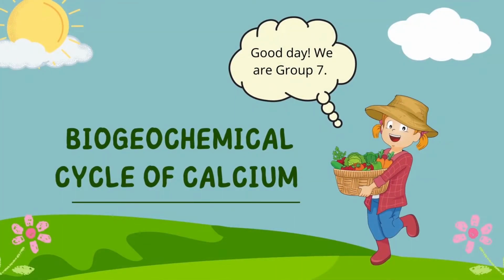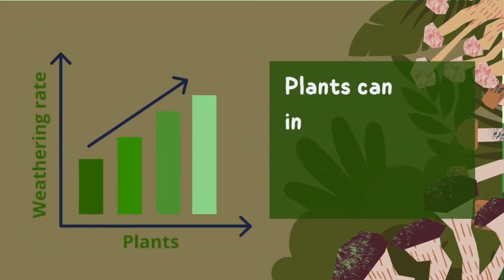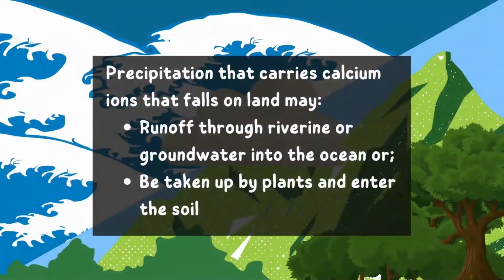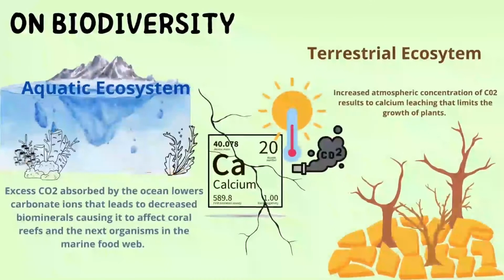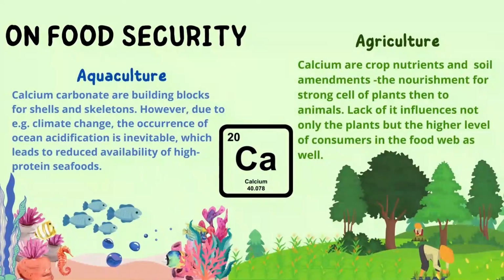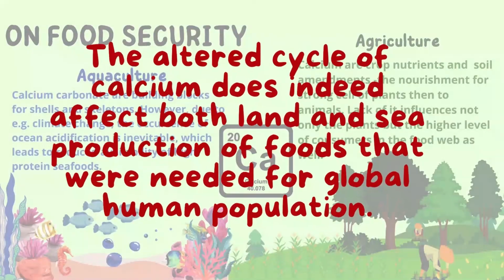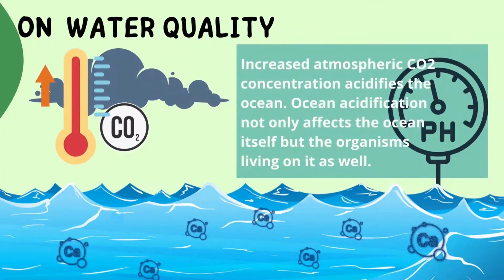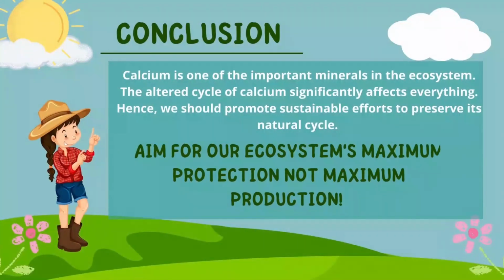Science 11 X4 Group 7 Activity 3